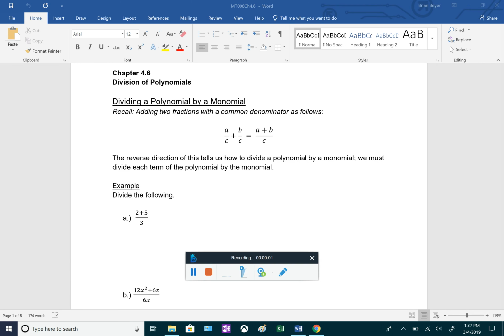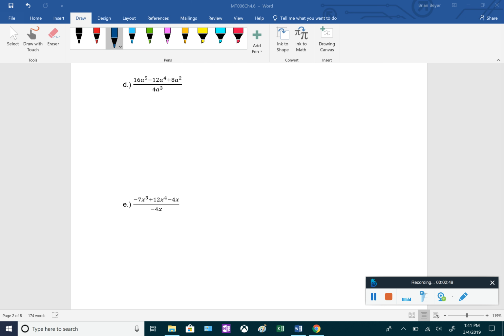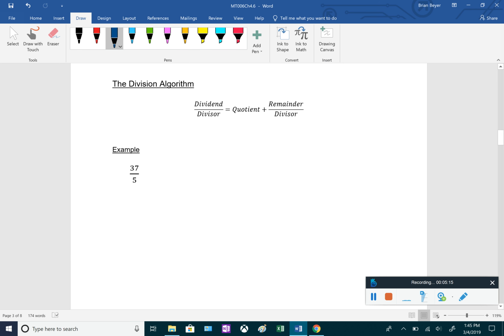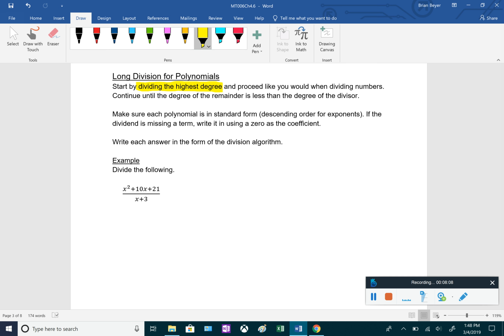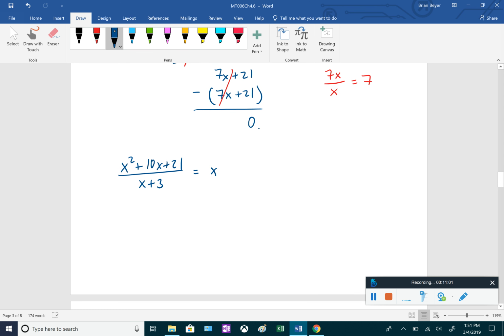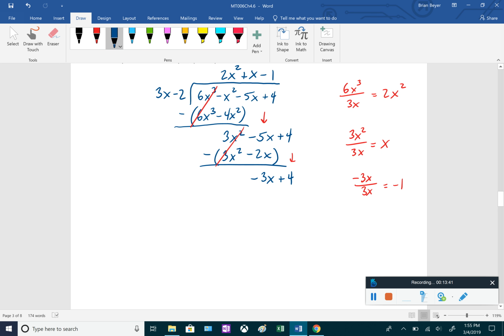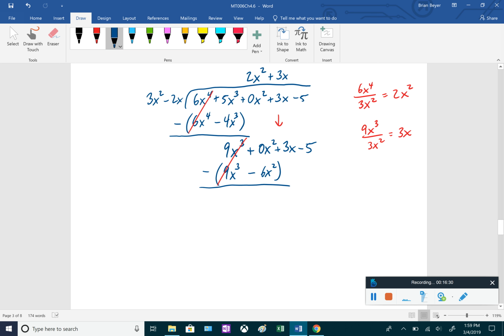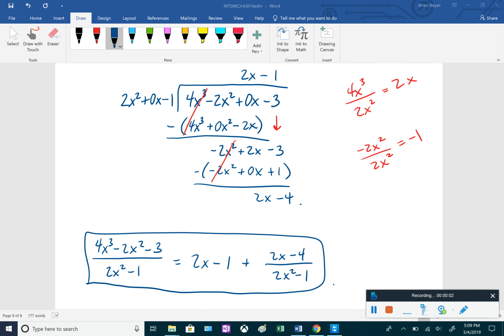Chapter 4.6 - Division of Polynomials